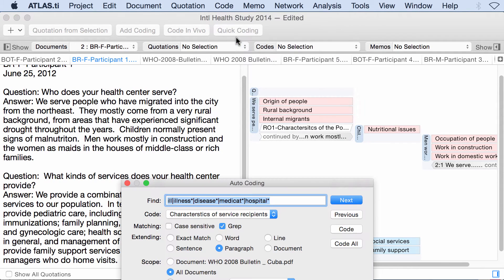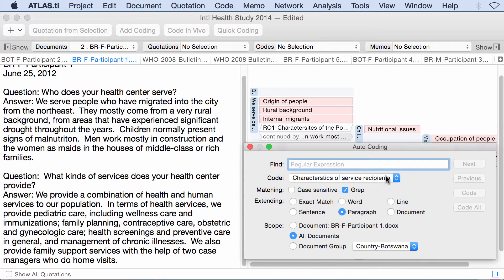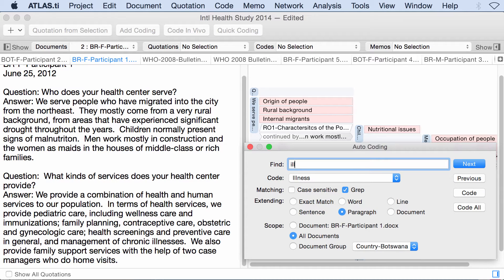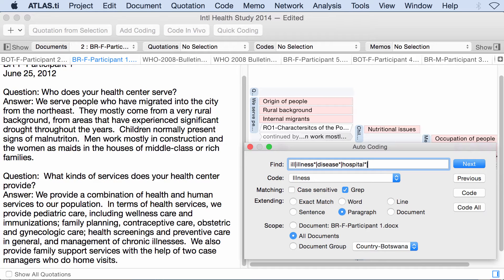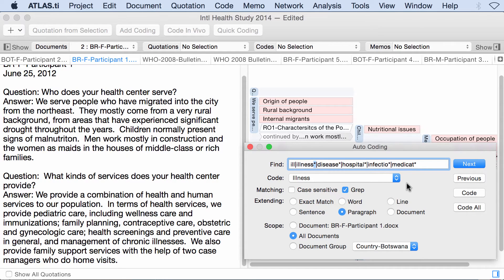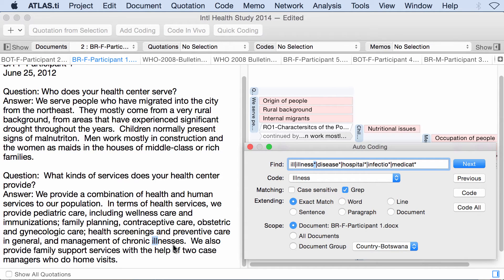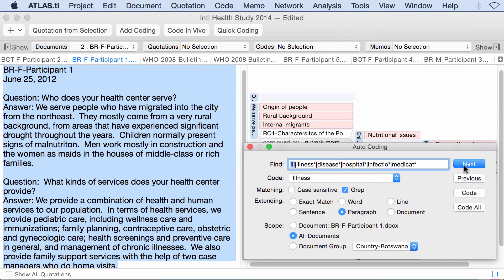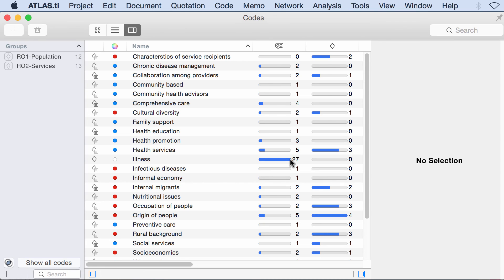ATLAS.ti Mac-Auto Coding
In this video tutorial, you will learn how to code automatically using the Auto Code tool.  You may learn more about this by reading pages 32-36 of the manual